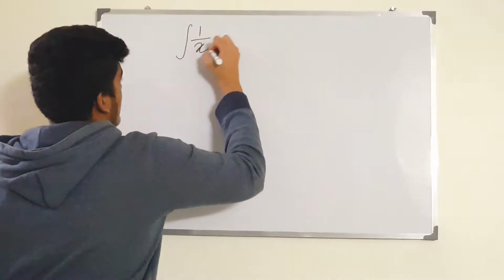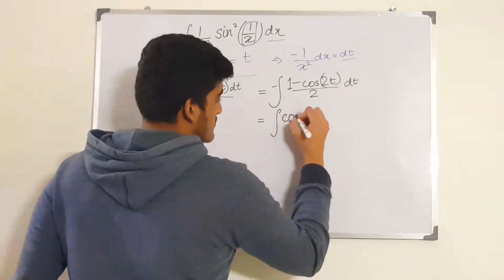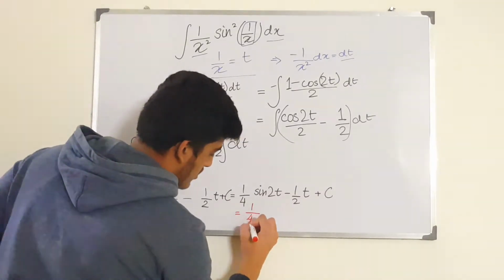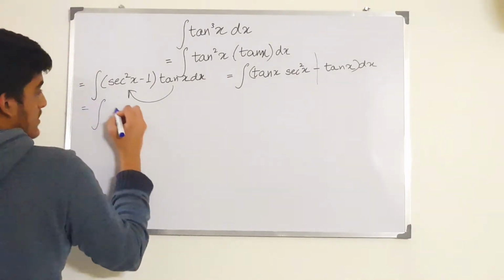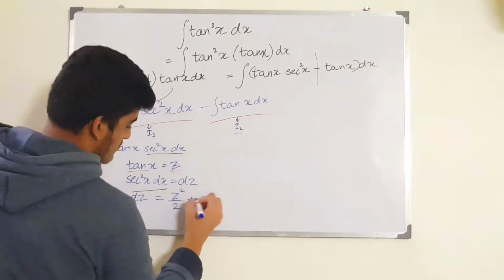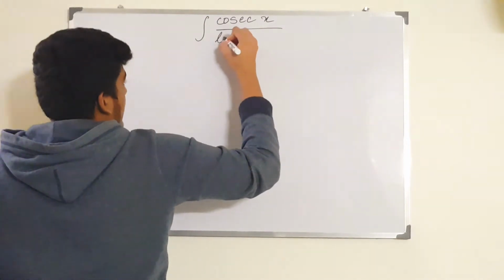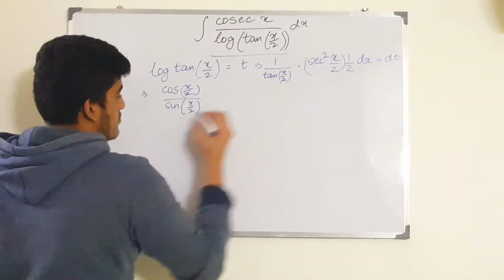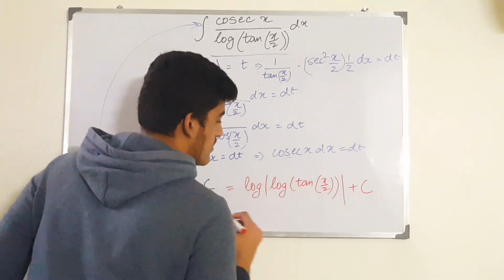Examples on taught Concepts of Integration. Pt. 1